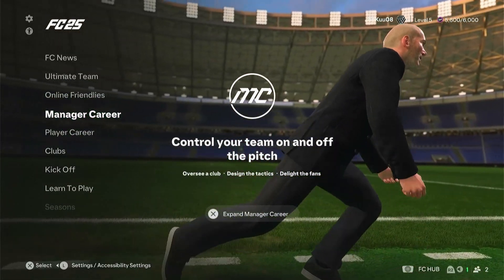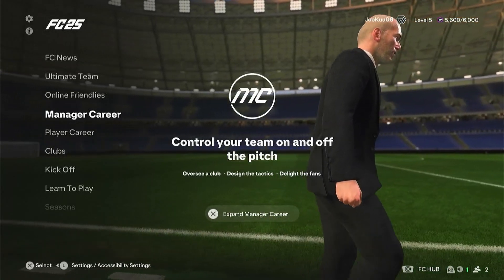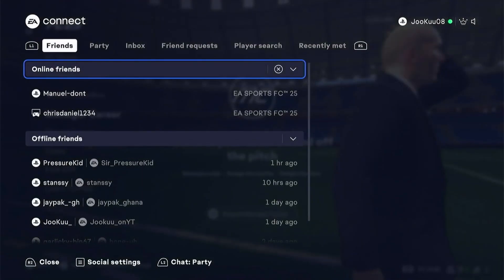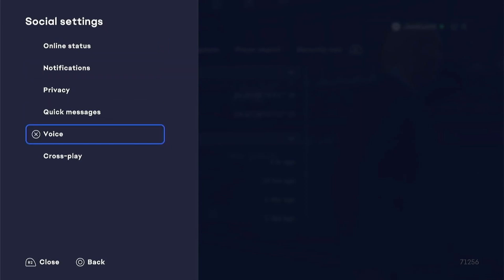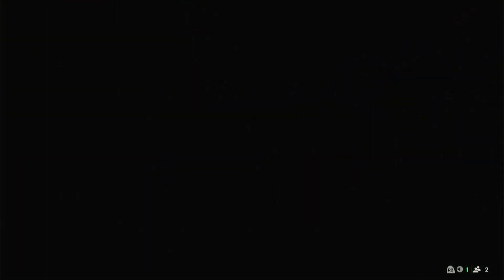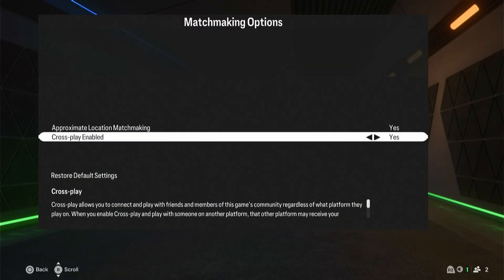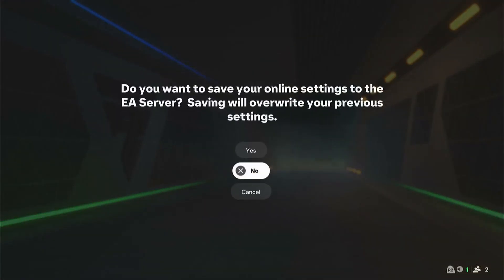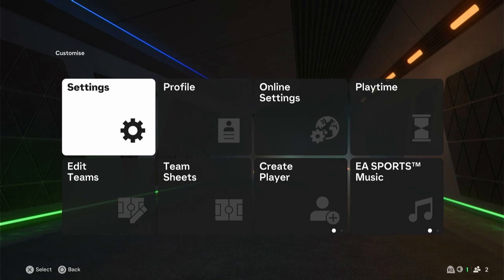How To Set-Up Cross-Play in EA FC25 || XBOX/ PC/ PS CROSSPLAY EXPLAINED EA FC25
In this video I explain how to setup crossplay in EA FC25.